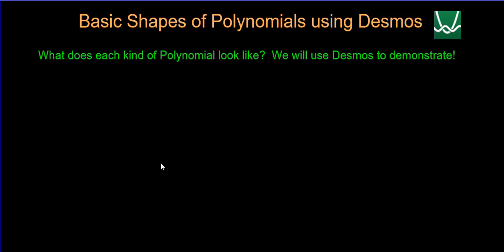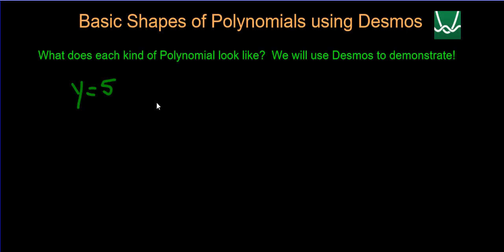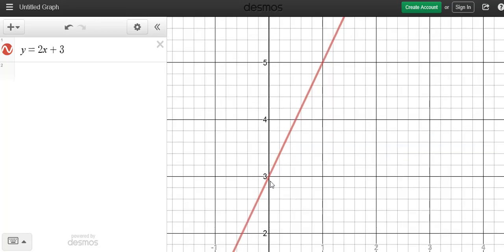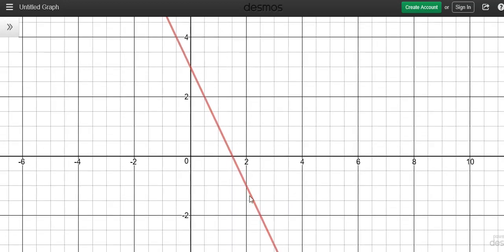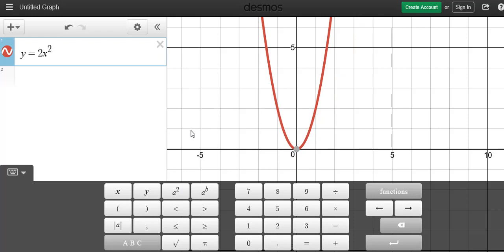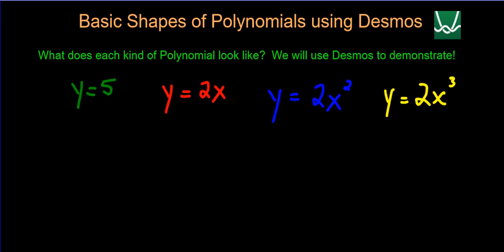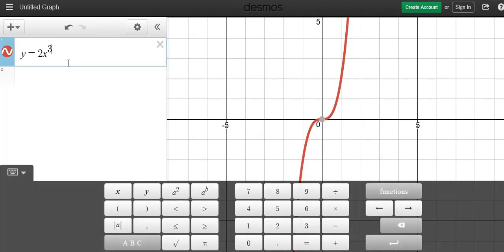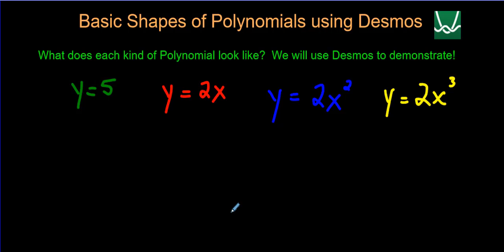Exploring Basic Shapes of Polynomials Using Desmos